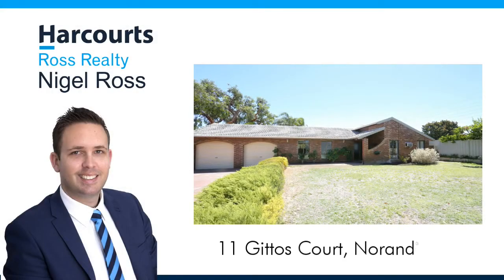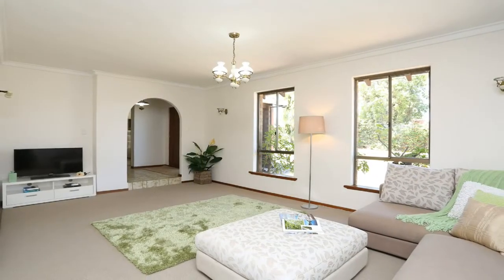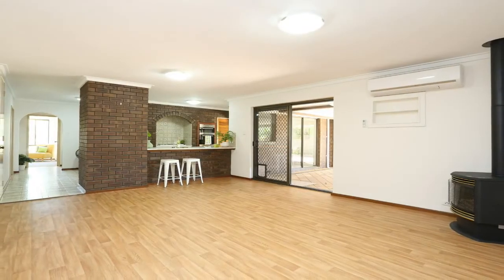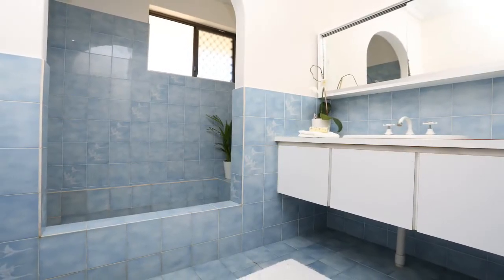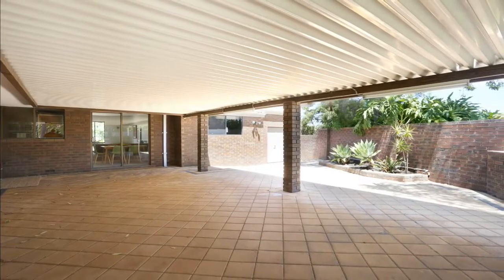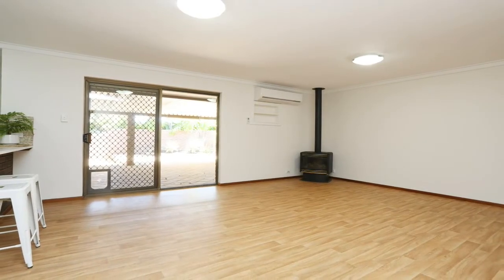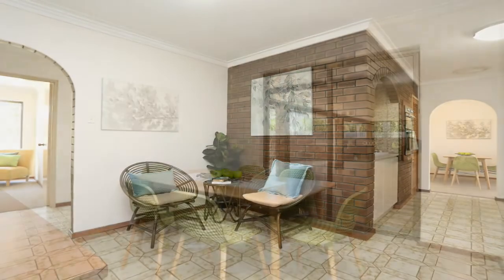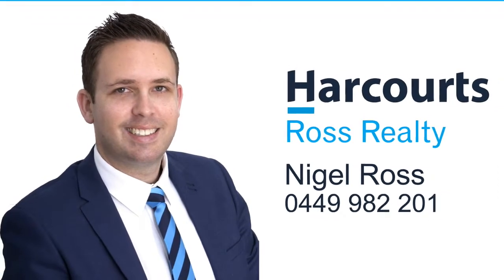Nigel Ross presents 11 Gittos Court Noranda WA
When size, space, convenience and location matters in your new family home, then this is definitely the one for you.

This large 5 bedroom 2 bathroom home, sits on a large 803sqm block located in the great suburb of Noranda, making it perfect for the growing family.

An amazing home throughout should not be overlooked as it is complimented by its amazing location. Noranda has everything close by, such as the Noranda Shops, Noranda Medical Centre, Camboon and Noranda Primary Schools, public transport & many parks & reserves.

11 Gittos Court Noranda has great potential and is not to be missed. Don't delay as this large five bedroom home will not last long.

For more information or viewing times, contact Nigel Ross on 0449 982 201